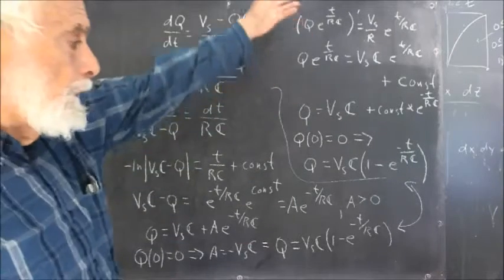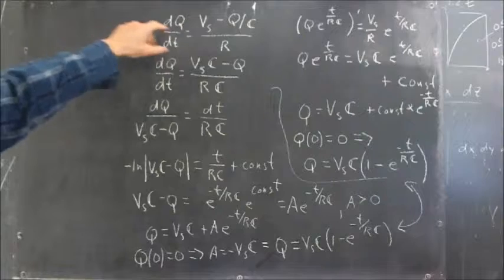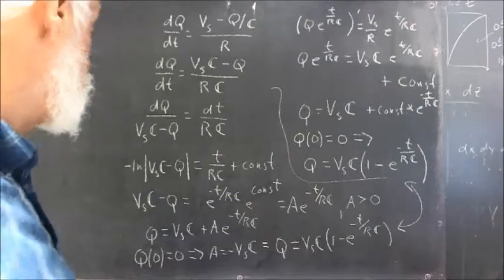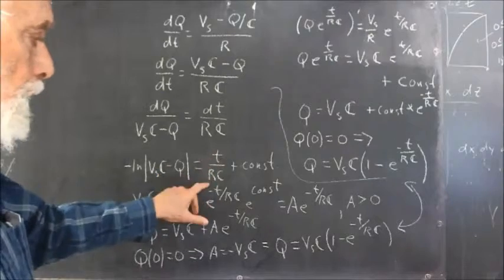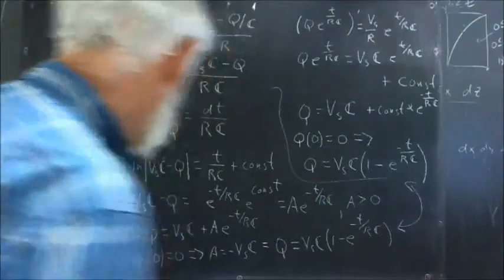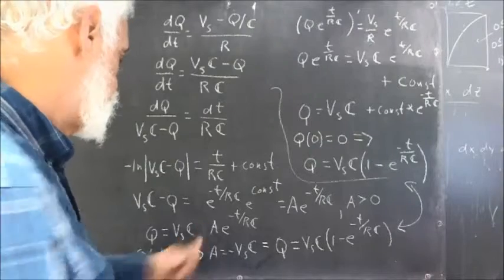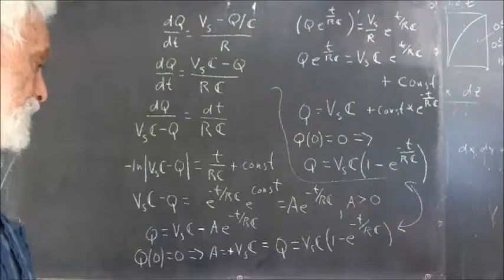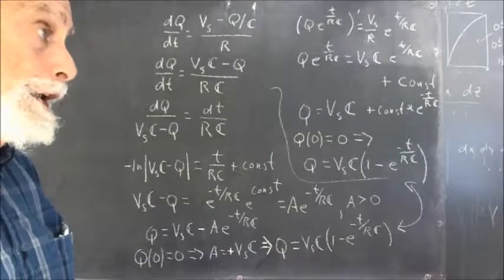232 160 solving the equation as a separable equation leads to identical solution